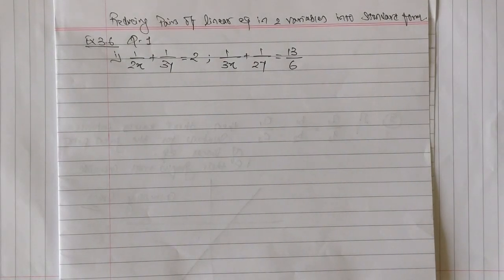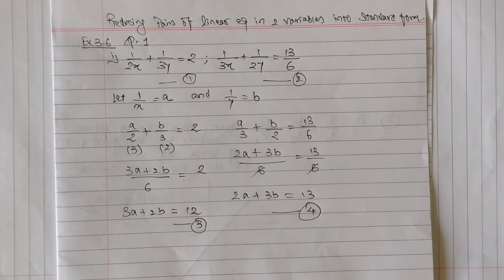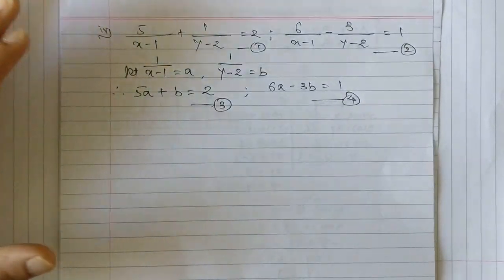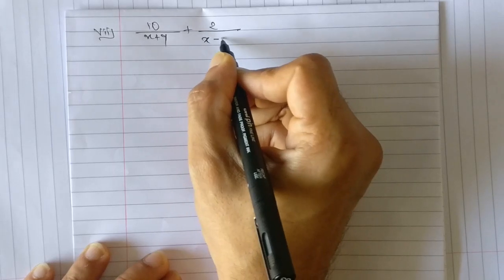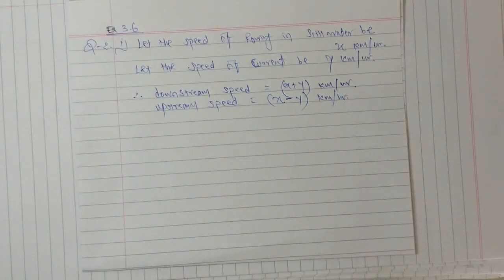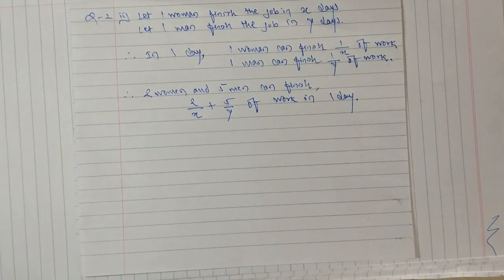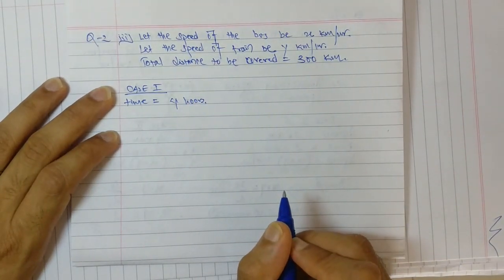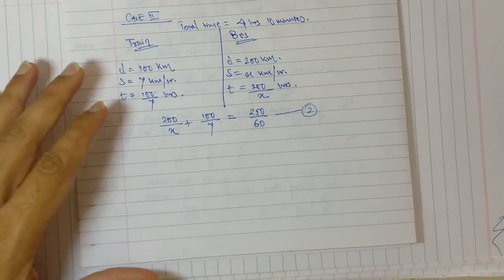X CBSE - Maths ch#3 Linear equations in 2 variables - Topic 6: Equations Reducible to Standard Form